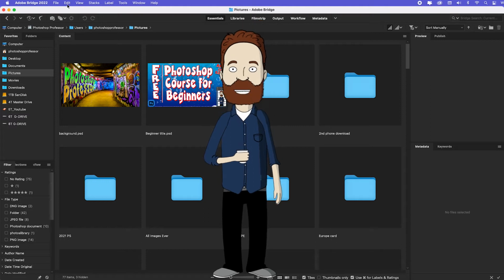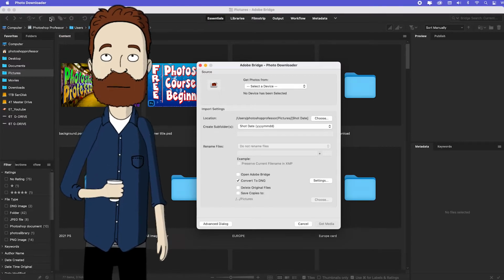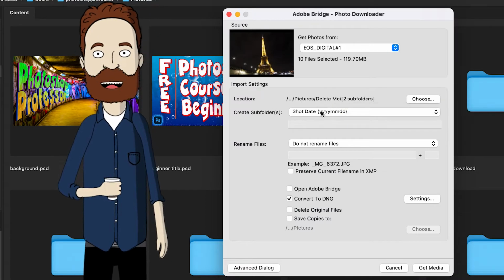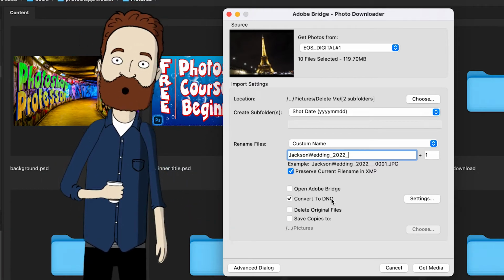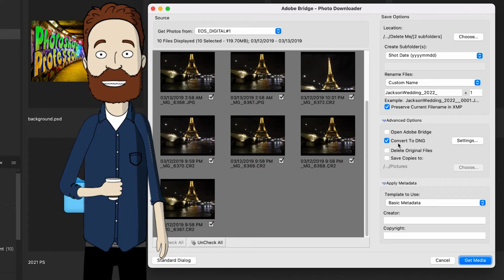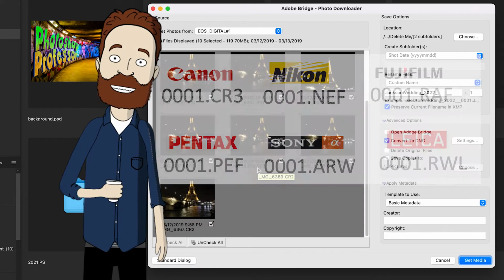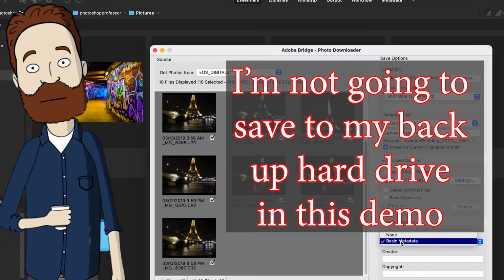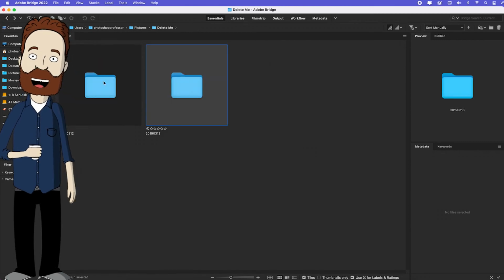How to Download Images with Bridge (the Ingest Process)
The video below shows you how to download images from your camera card using Bridge (shows you how to embed your copyright info and how to convert RAW images to DNG).